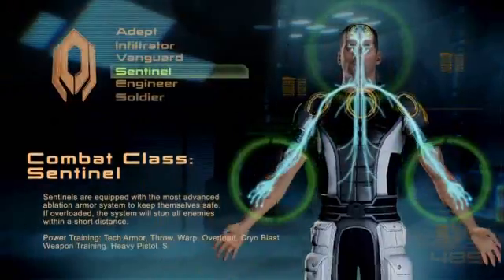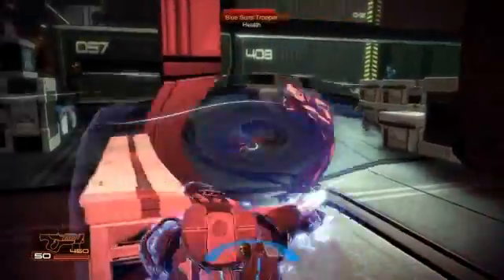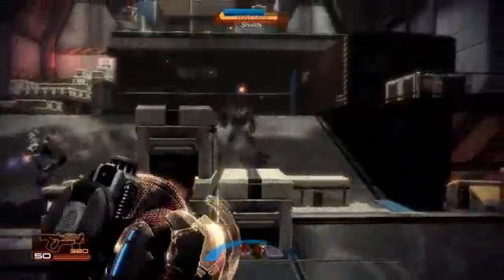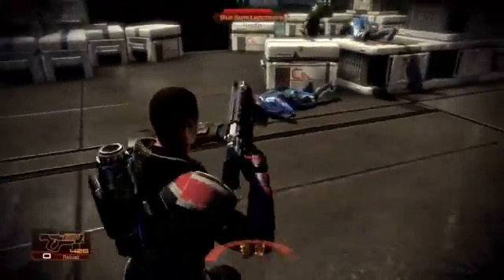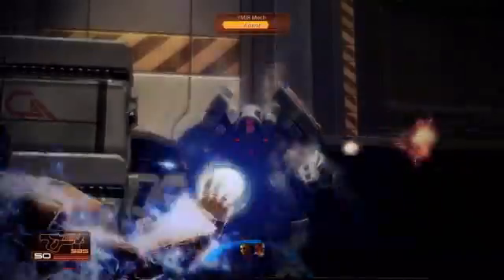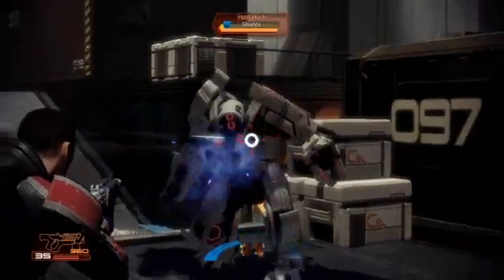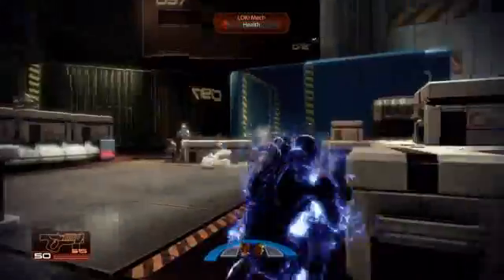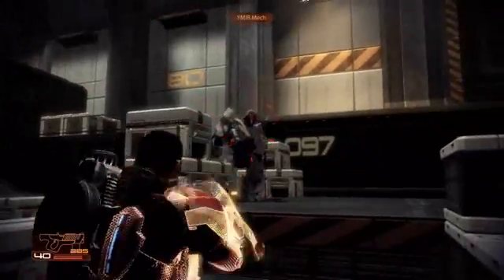Mass Effect 2 Senital Trailer Walkthrough